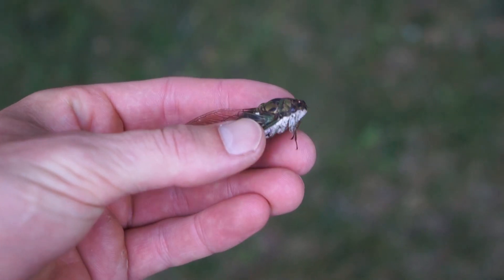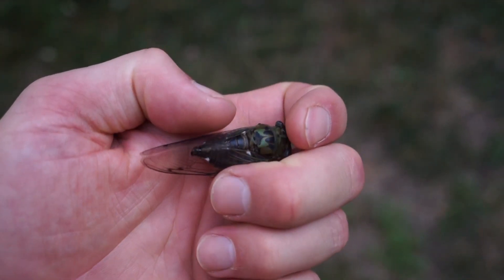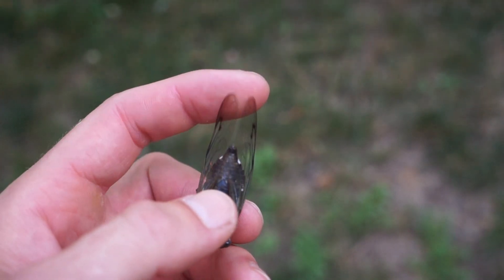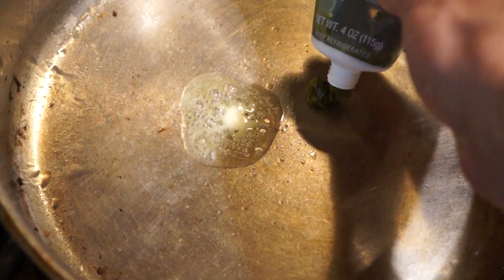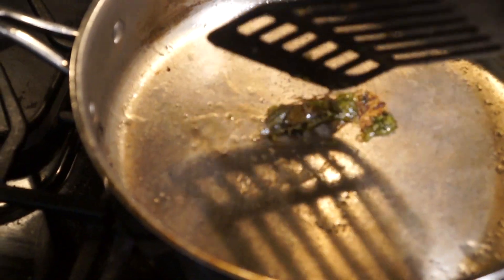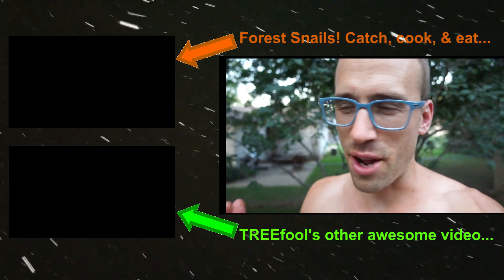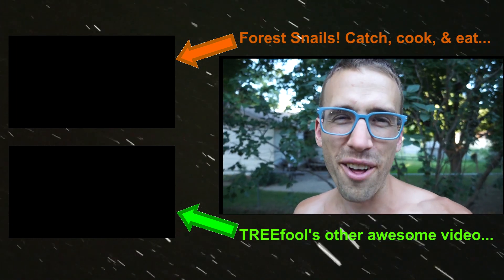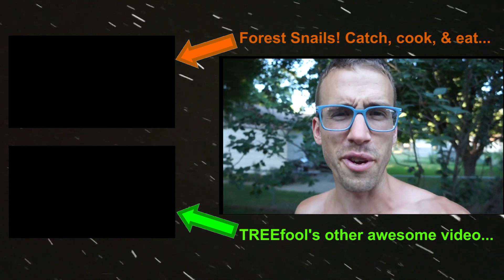Bug Foraging ::: Eating Cicadas ::: Midwest Entomophagy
Are cicada bugs edible? 100%! Actually, more like 90% cuz the wings are horrible to chew. Entomophagy is the future!!! You know what? Just watch the video...

If you want to read more about midwest wild foods (bugs, plants, & mushrooms) then check out

00:00 Entomophagy
00:16 Identify Cicada
00:28 How to catch
00:50 Eating cicada